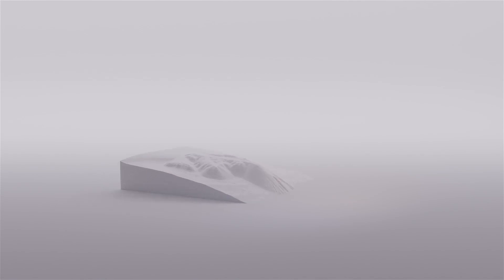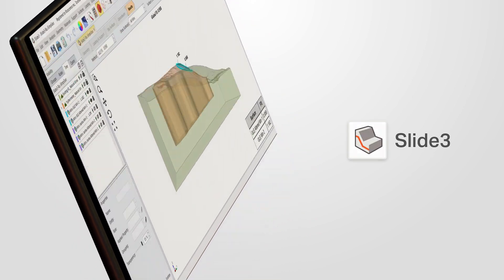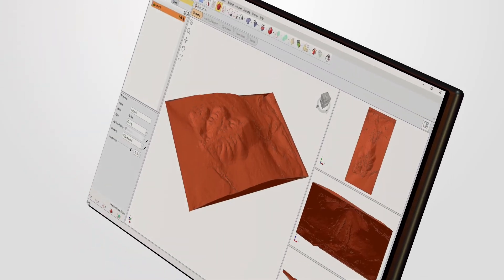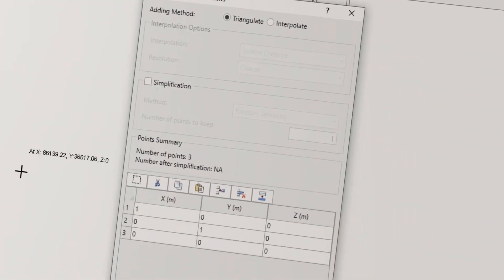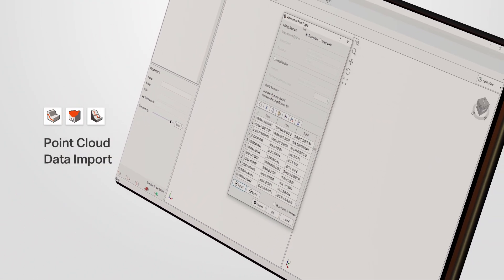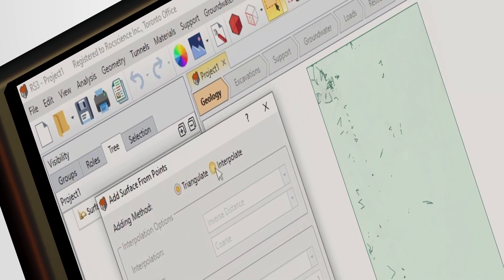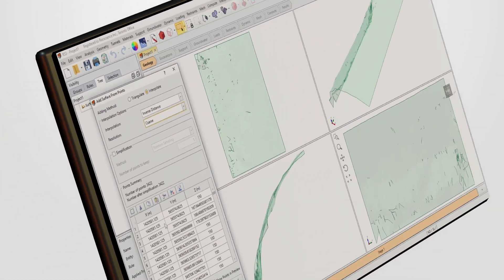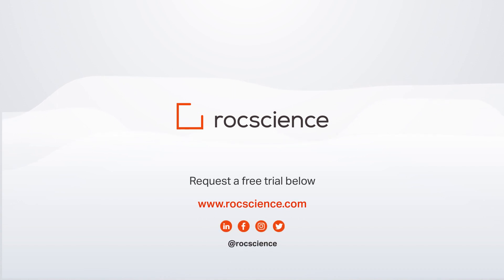Point Cloud Data in Slide3, RS3 & RocFall3 | Feature Highlight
Importing large volumes of point cloud data to create surface geometry is often time-consuming. However, you can now quickly import your data into our 3D tools; Slide3, RS3, and RocFall3 which allows you to save time while building your 3D models.